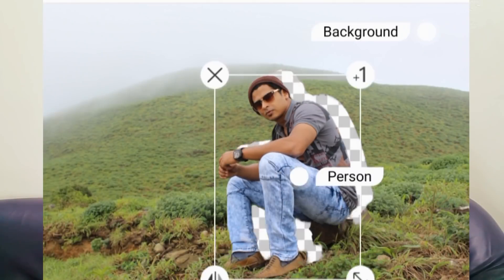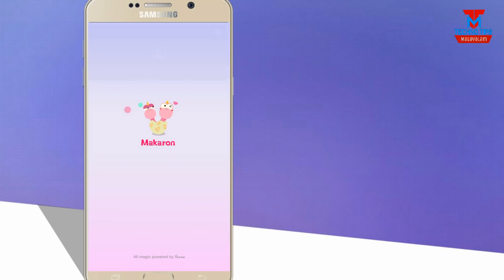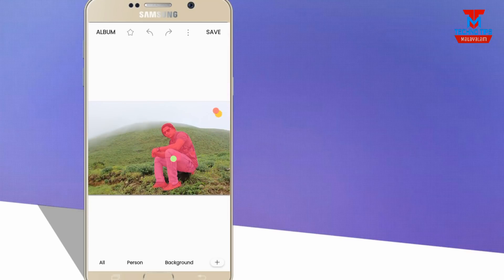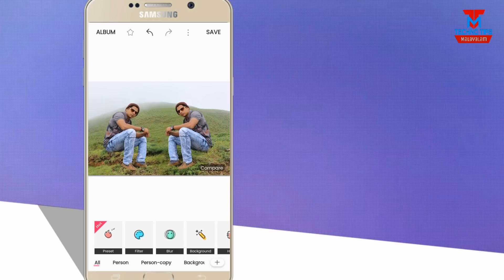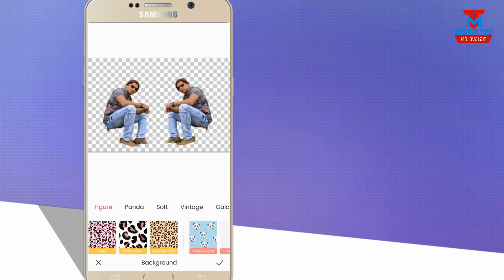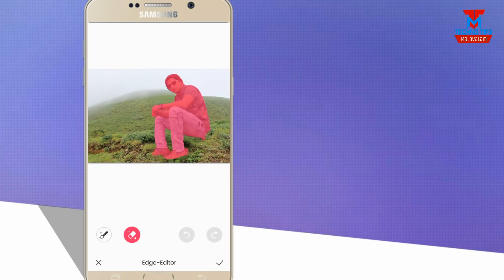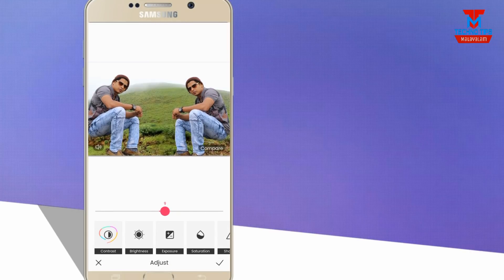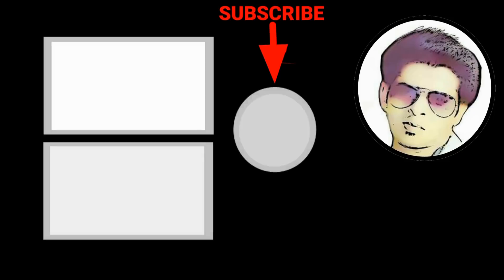ഞാൻ കണ്ടതിൽ വച്ച് ഏറ്റവും മികച്ച PHOTO EDITING APP | MAKARON APP TUTORIAL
The Makaron dragon was born when the rainbow falls down around Versa town.
Little fairies love to play Makaron app（Previous Versa - Pastiche Master App） and bring out their unlimited creativity.
AI instantly recognizes people, animals, backgrounds, etc. in photos and can isolate these figures to create separate elements.

New filters for multiple application
You can apply a different filter to each figure in the picture to create fancy filter combinations

Photo Blur
You can apply a wonderful blur effect instantaneously to save your photos from bad background or photobombers

Background change
Quickly move from Hollywood to Eiffel Tower by replacing your background photo in seconds

Image duplication
Let your imagination run and give birth to your twin with just a tap

Image Healing:
We enable you remove anyone you don't like in the image.

Image segmentation
Live inside an oil painting by choosing a style to turn your background into art